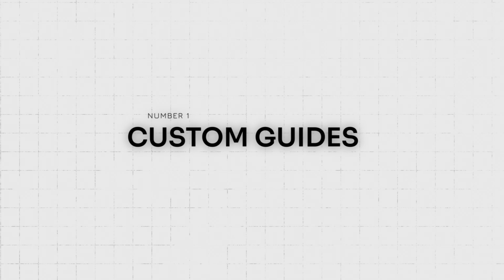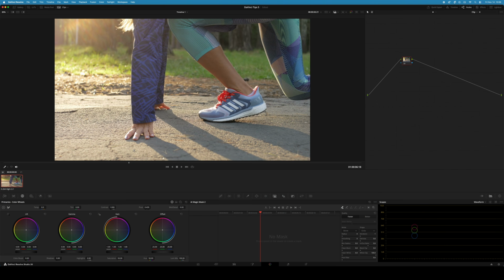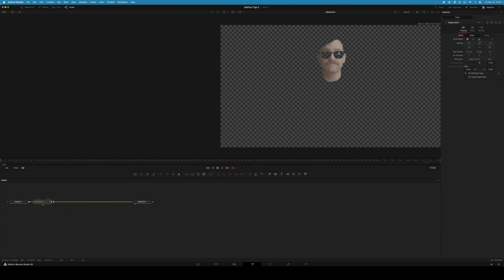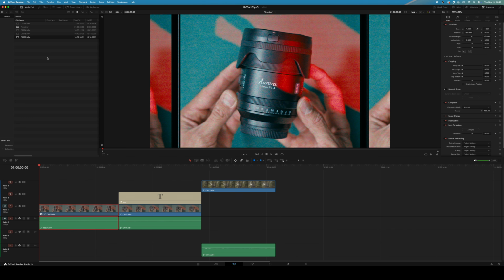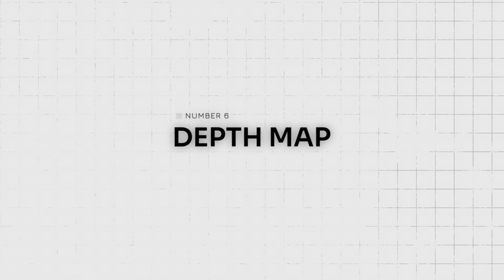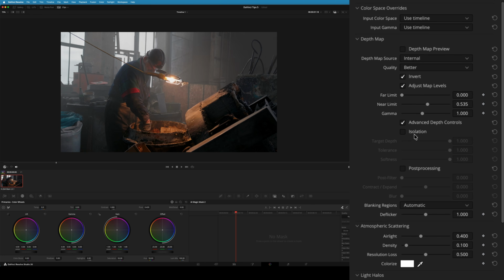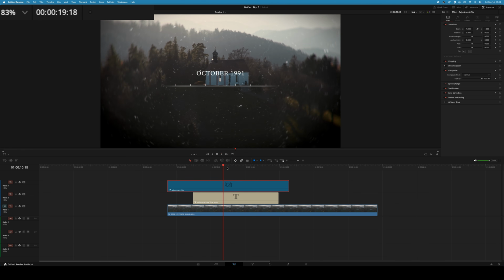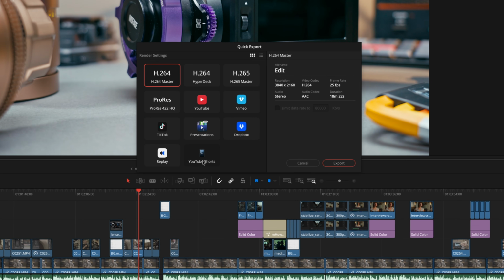11 DaVinci Resolve Tips that feel like CHEATING!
11 Editing Tips and tricks in DaVinci Resolve you probably didn't know!

In this DaVinci Resolve tutorial, I’m going to show you 11 editing tricks that will seriously upgrade your editing workflow in Davinci Resolve.
These techniques will not only help you edit faster in DaVinci Resolve but they’ll also help you get better, more professional results when editing in Davinci Resolve.

This is a DaVinci Resolve tutorial for beginners but also more advanced or intermediate users will find something here. These editing tips are hidden secrets in DaVinci Resolve that most people don't even know about. Everything from DaVinci Resolve shortcuts to workflows. So if you're learning how to edit videos in DaVinci Resolve or how to save time when editing in Resolve, this video has got you covered!